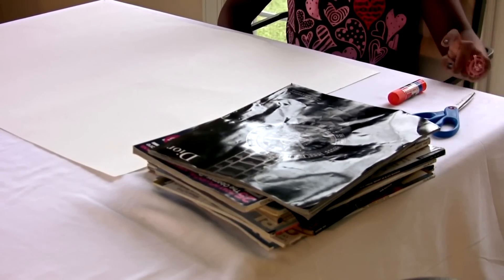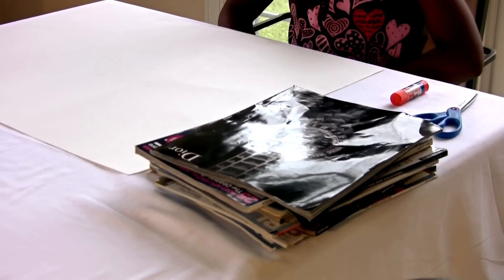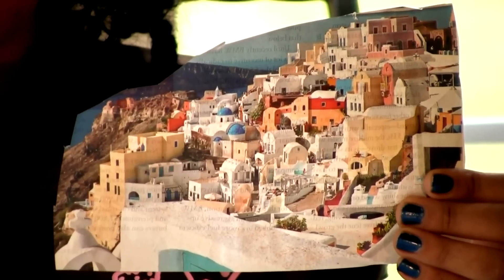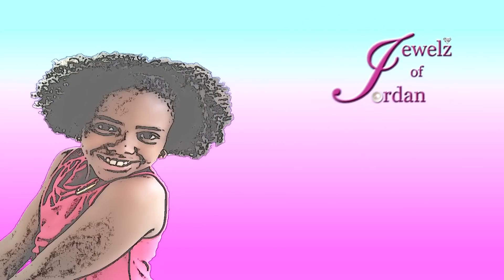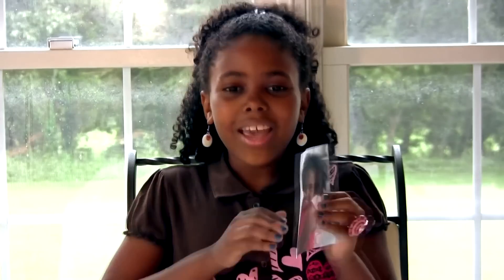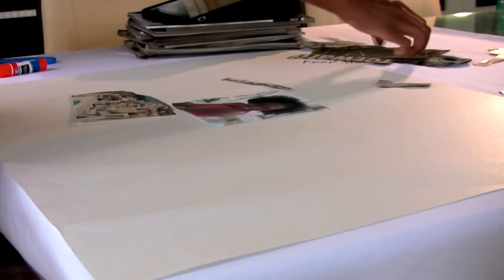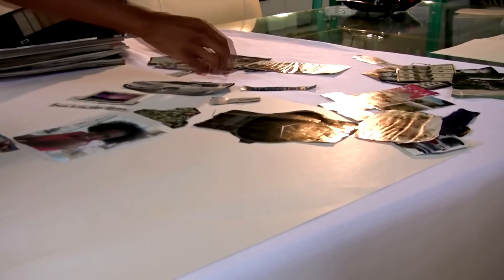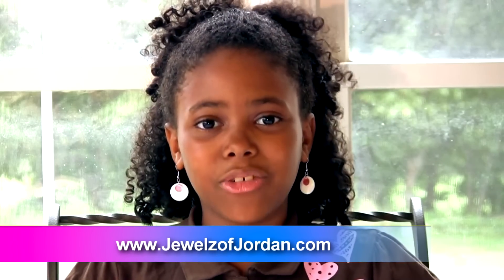How to Make a Dream Board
As discussed in chapter of the book, The Making Of A Young Entrepreneur by 11 year old author and entrepreneur, Gabrielle J. Williams, creating a dream board can be a great guide to helping you follow your dreams. This is a collection of things you want for your life. In this video, Gabrielle wiil take you through the steps of creating a dream board for yourself.